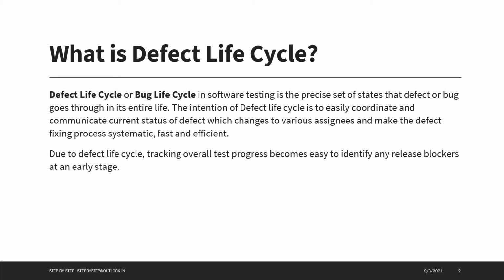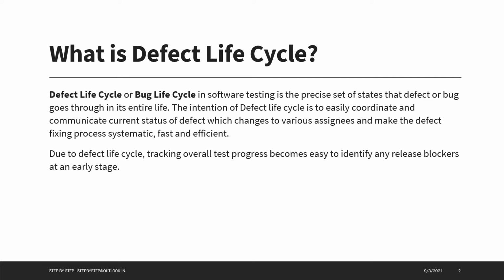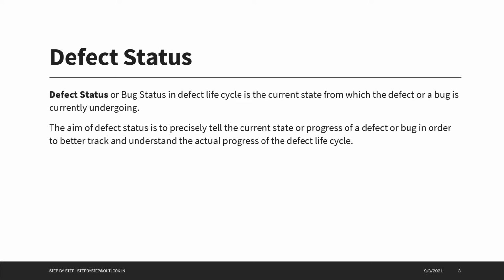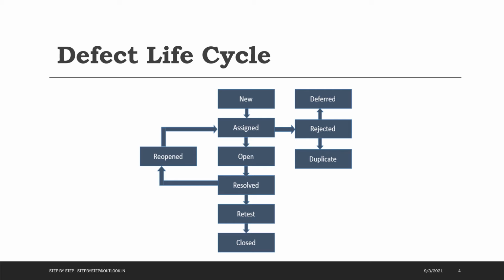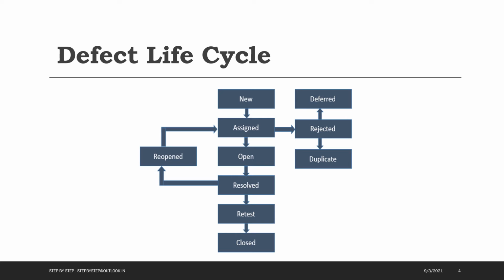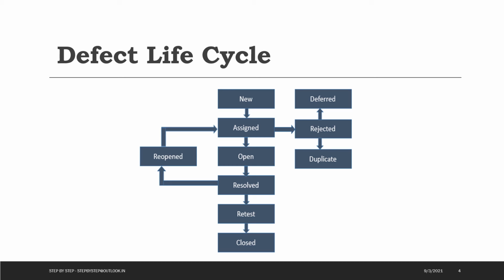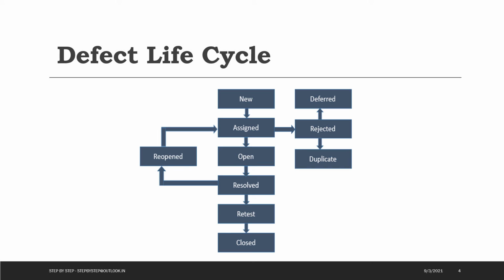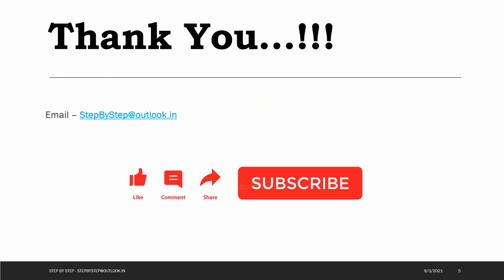Defect Life Cycle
What is Defect Life Cycle?
What are Defect Statuses?